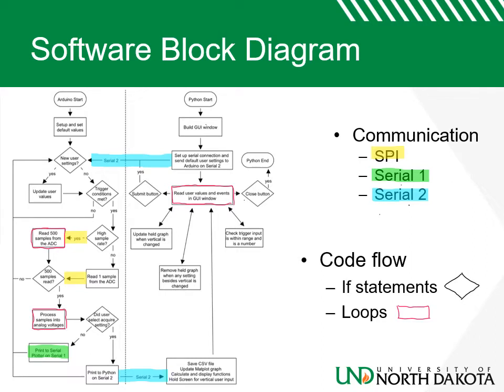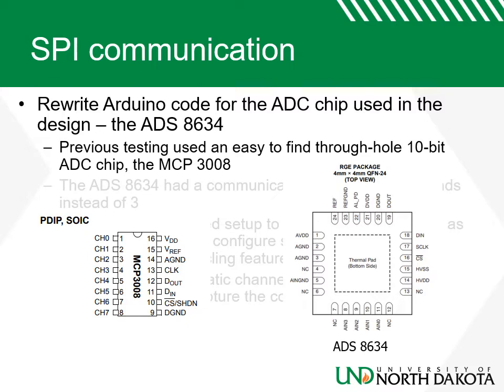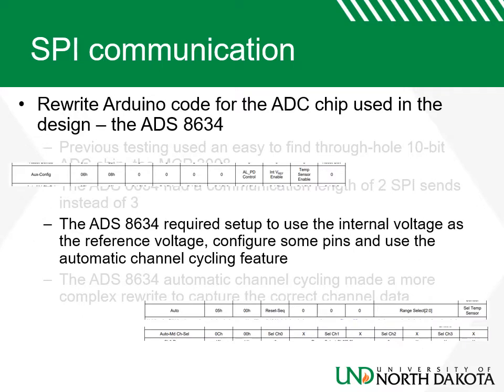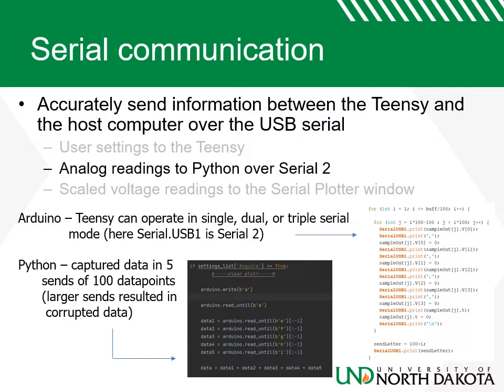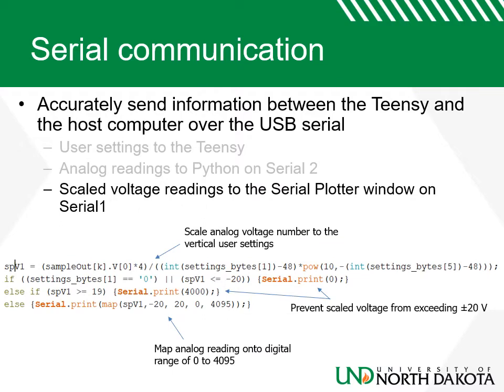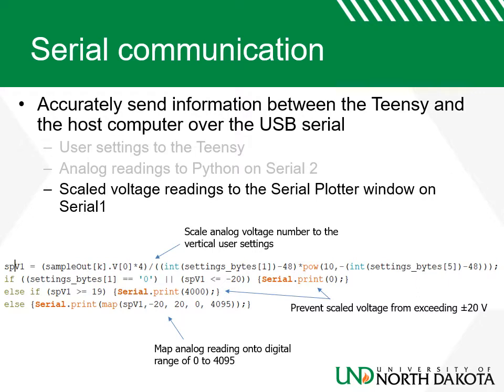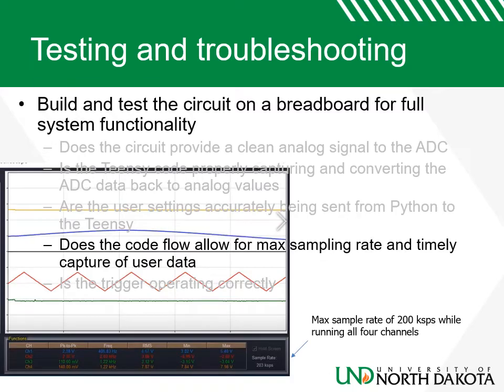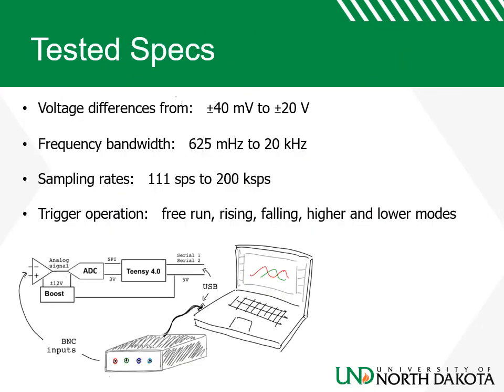Multi Channel Oscilloscope Project Details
This is my contribution to the oscilloscope project.